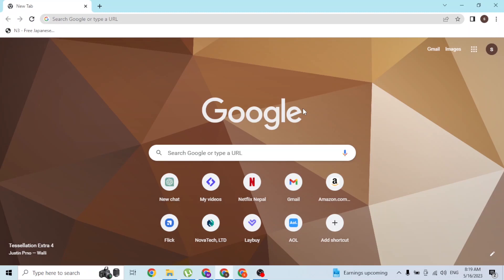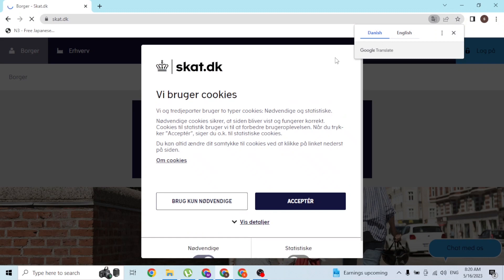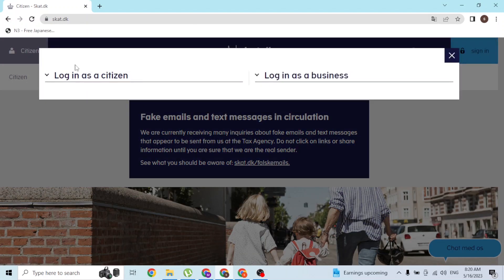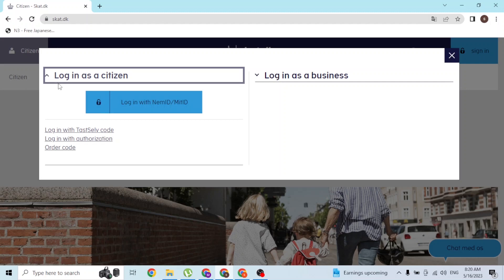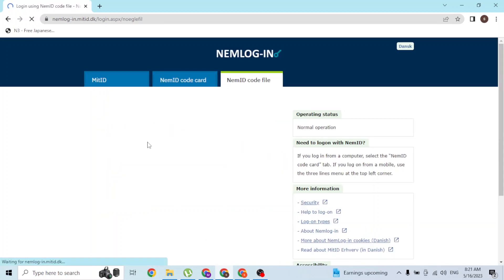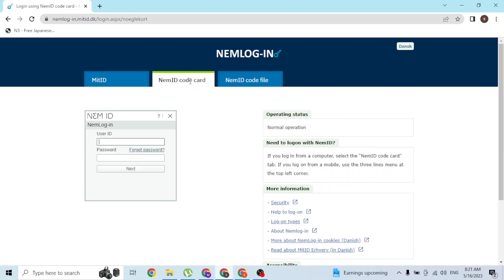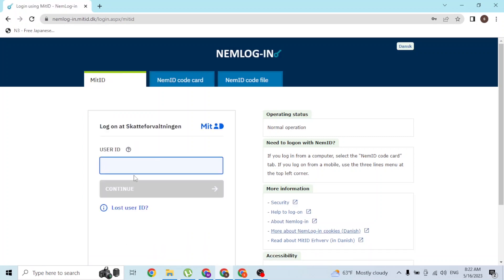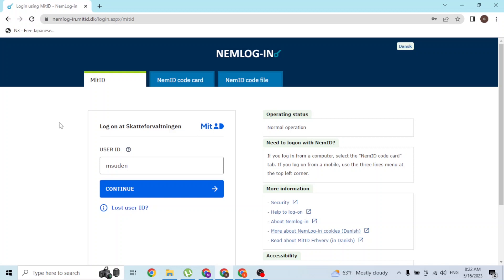How to Login Skat Account? Skat.dk Login English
Tutorial guide on How to Login Skat Account. This is a Skat.dk Login English tutorial video by @TutorialGurudev. login skat skatdklogin signin howto tutorialguru Welcome to our Skat account login tutorial. Skat.dk is the official website of the Danish tax authority, Skattestyrelsen. In this tutorial, we will guide you through the process of logging in to your Skat account step by step. We'll show you how to access the Skat.dk website in English, locate the login page, and enter your login credentials. We'll also explain the various online services and features available in your Skat account, such as filing tax returns, checking tax information, and making payments. By the end of this tutorial, you'll be able to securely log in to your Skat account and manage your tax-related activities with ease.